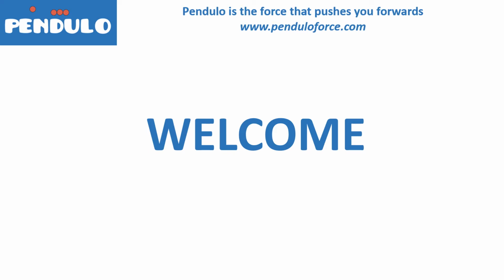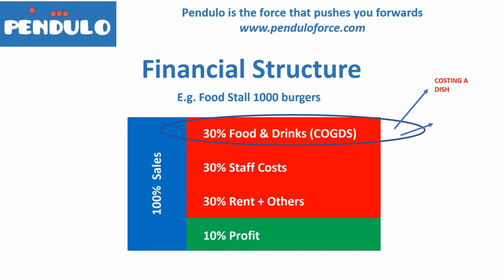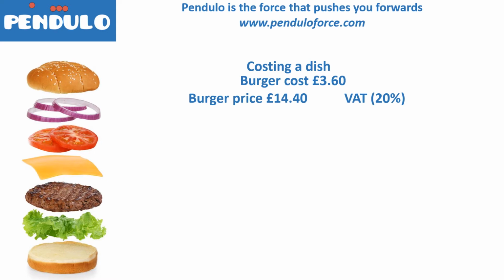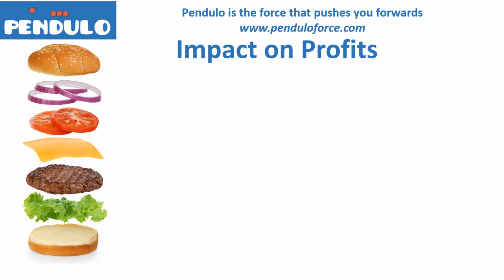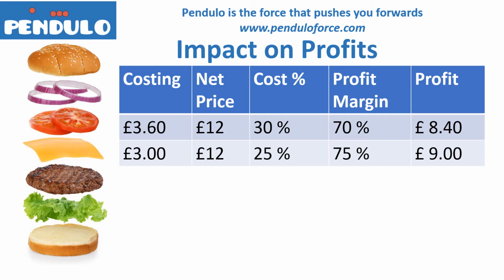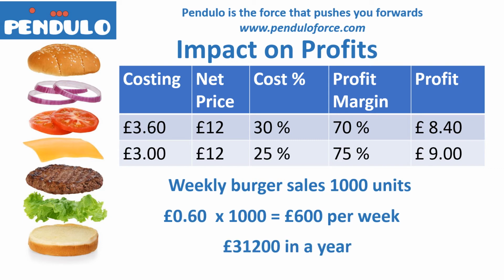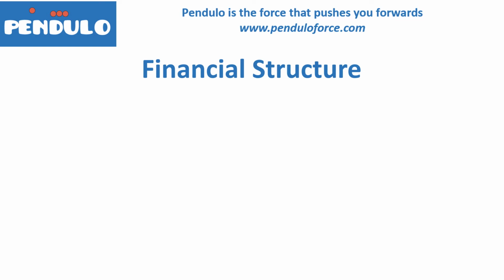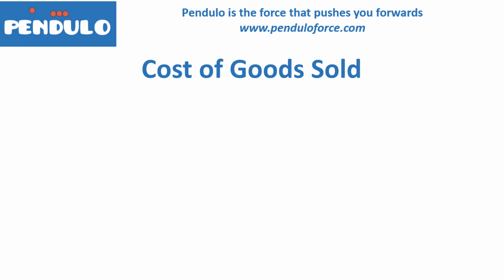FOOD COST: WHAT IS IT? EASY EXPLANATION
At Pendulo, we have created this channel with tutorials videos for chefs, restaurant managers and people interested in the restaurant business.

We want to go back to basics and explain finance for restaurants in a very easy way so everybody can understand.We will talk about finance, operations, and how to improve restaurant profitability through understanding costs, menu engineering, marketing, human resources and much more.

Pendulo is a cost management system that’s designed to make finances easy for independent restaurants and hospitality businesses. Track your margins, keep your costs under control, and know you’re profitable — at a glance.